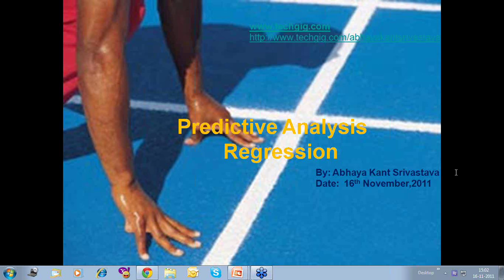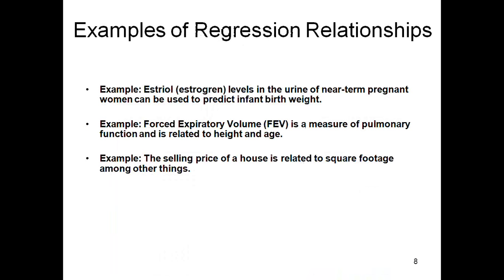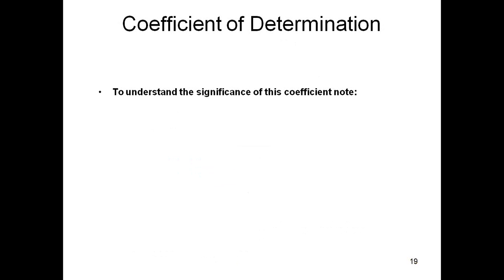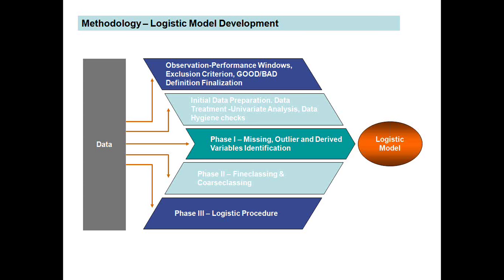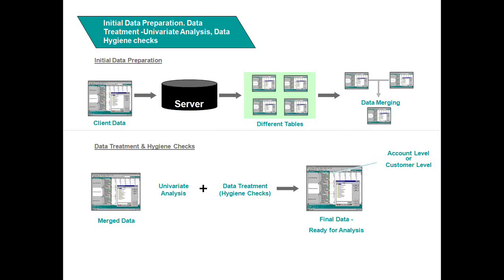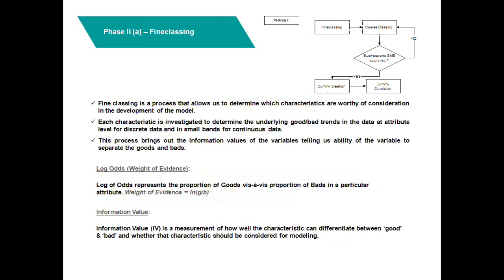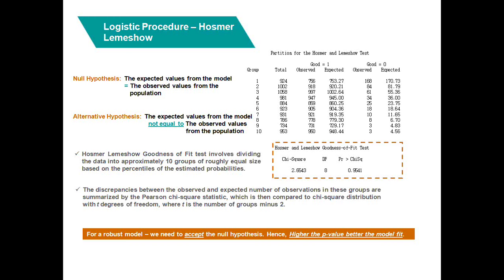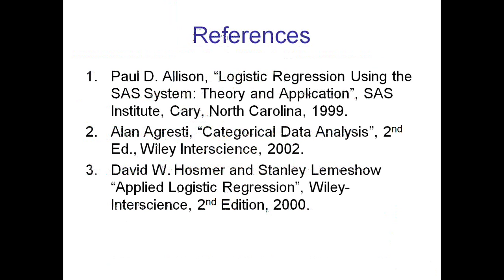Predictive Analytics using Regression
Basic Introduction of regression with examples to understand different terminology of modeling, Linear Regression technique --where and how to use, Logistic Regression technique --where and how to use, how to implement in SAS with interpretation of the results